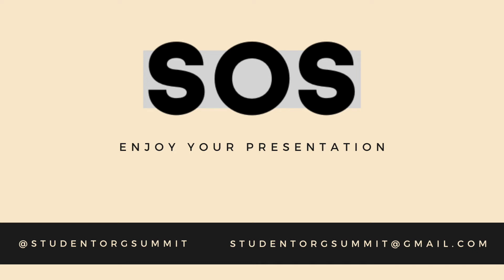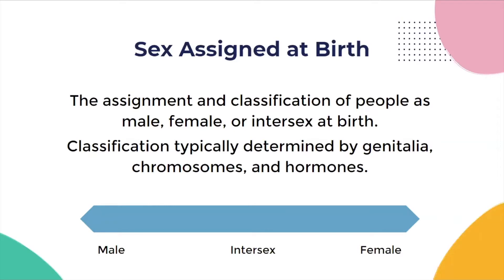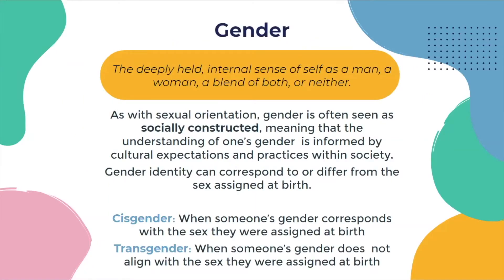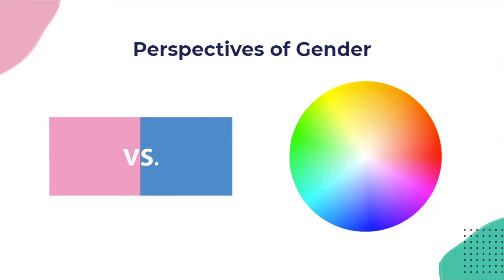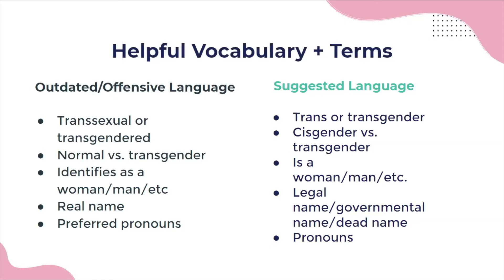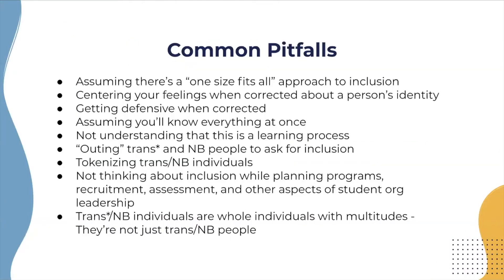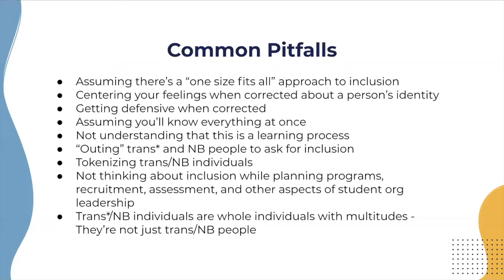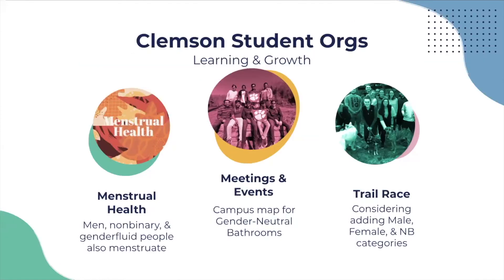Trans-Inclusive Practices for Student Organizations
Join Kenzie Poston and Erica Lee from Clemson University as they discuss making student organizations as trans-inclusive as possible.